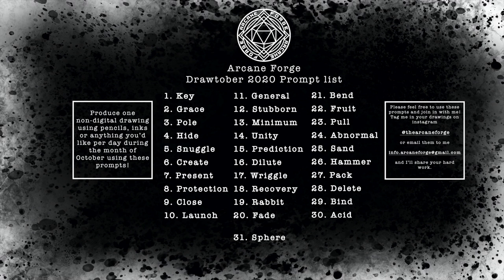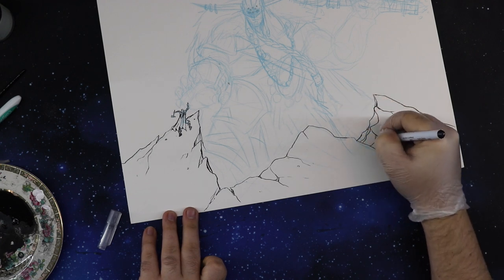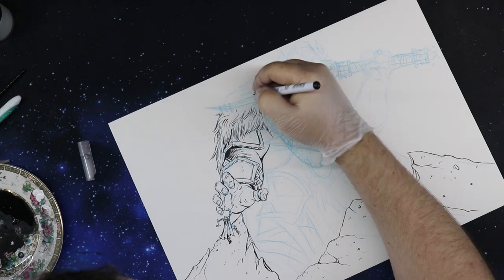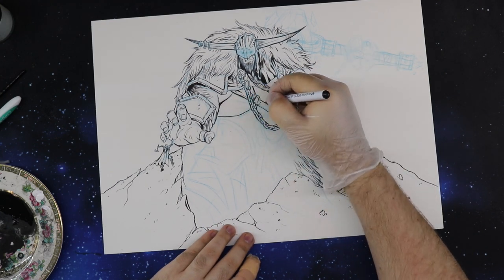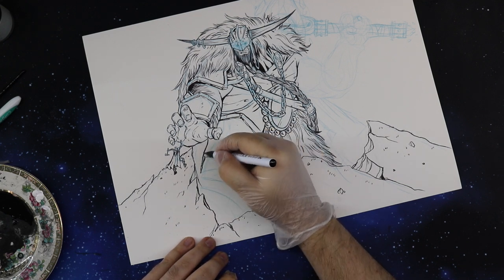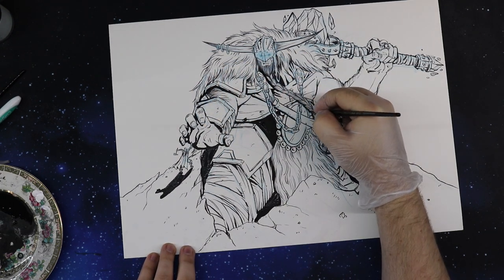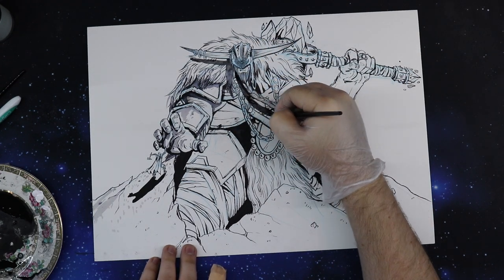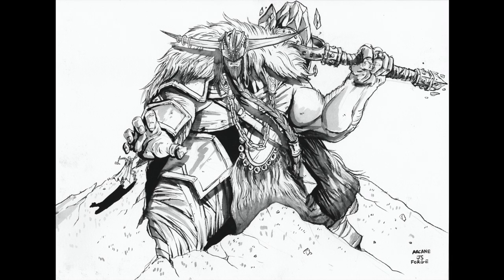Drawtober Day 26: Hammer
Welcome to day 26 of the Drawtober challenge; an annual challenge where I draw a non-digital illustration every day throughout the month of October and see if I can make it through all 31 using a prompt list of randomly generated words. Today's prompt is "Hammer".
If you want to follow along and draw with me, you can find the prompt list here:
The music in the background was "Arcane Forge" by Fish. which you can find on his channel, here: